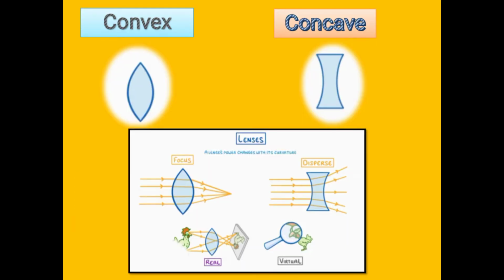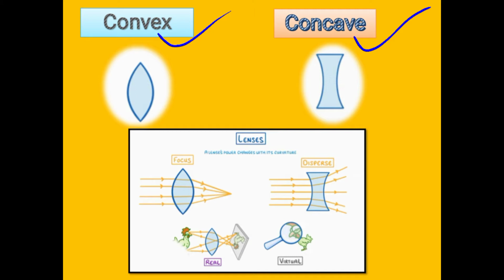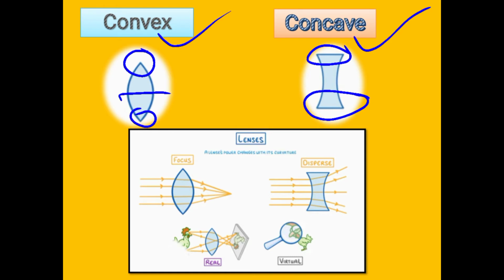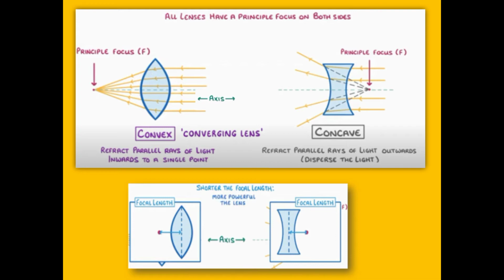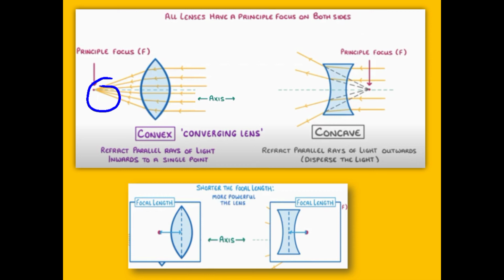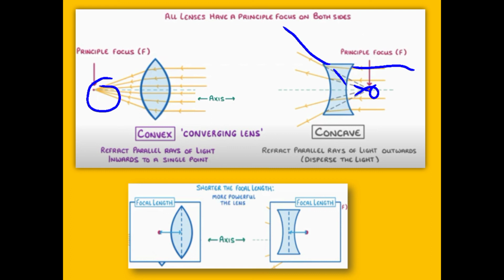Lens class 7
Ray diagram,uses of lens both concave and convex lens.